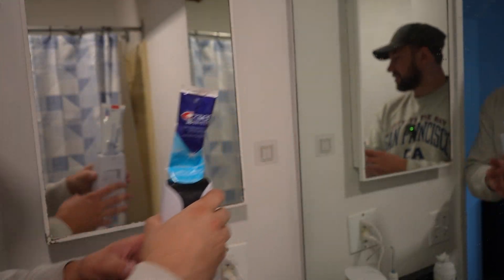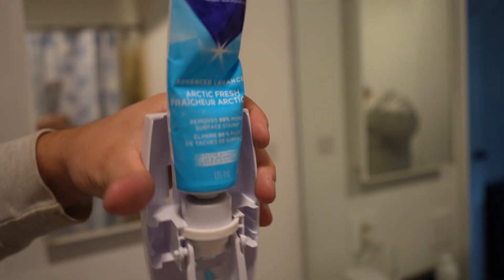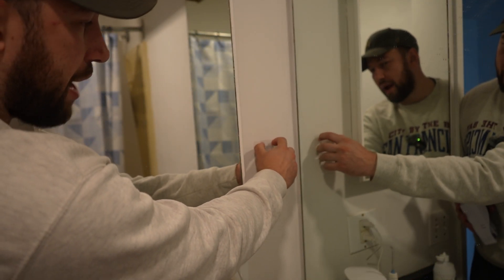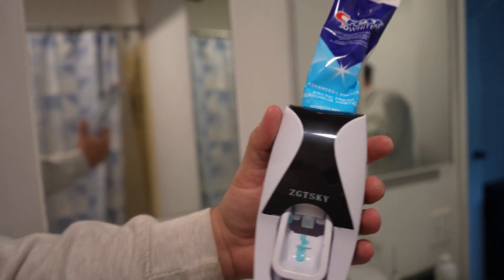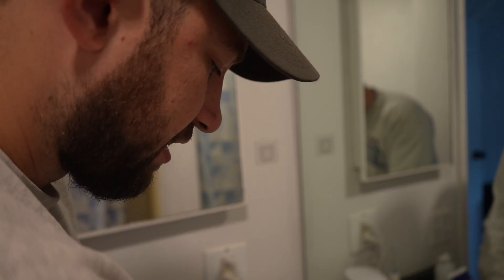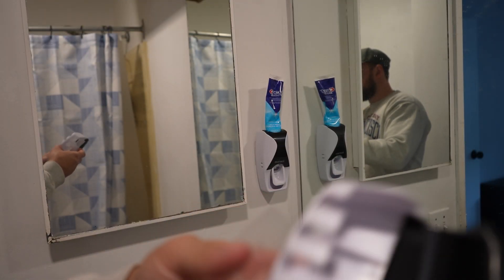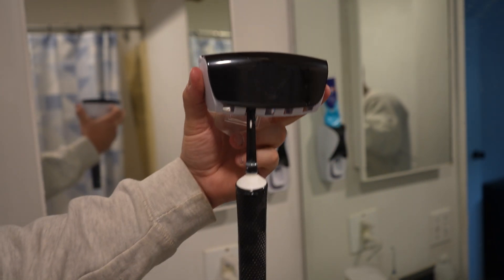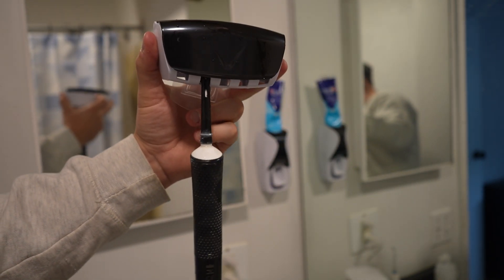Automatic Toothpaste Dispenser easy to use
Tired of squeezing toothpaste? Check out this automatic toothpaste dispenser! Easy to use and mess-free, it's a game-changer for your bathroom routine.